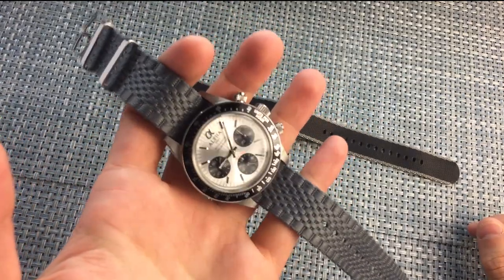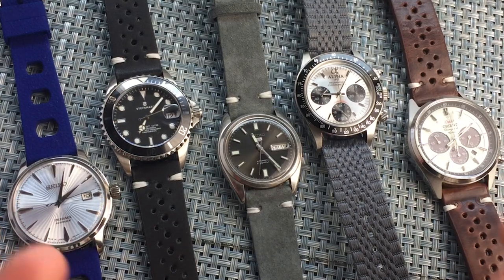Cheapest NATO Straps Review (Kvarnsjö Premium Racing Straps, Jubilee Nato, Tropic Straps, Etc.)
Picked up some Cheapest NATO Straps such as their leather racing, vintage tropic and Jubilee NATO straps. Here are my honest thoughts. :)

★ Strap Timestaps ★
Tropic Sport & Vintage Tropic: 0:57
Kvarnsjö Racing straps: 3:11
Kvarnsjö Suede: 6:50
Jubilee NATO: 8:17

Watches in this episode:
★ Seiko SNXS79 (vintage version)
★ Orient NEO70s
★ Seiko Cocktail Time